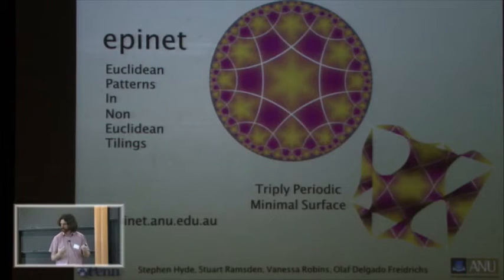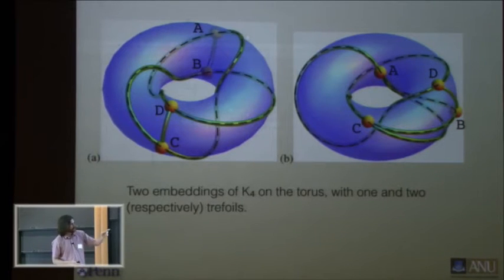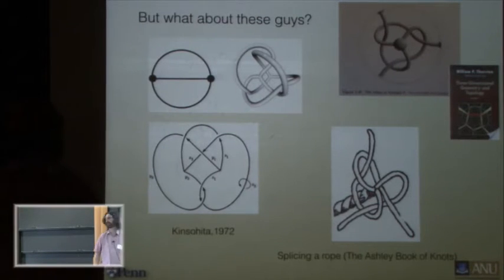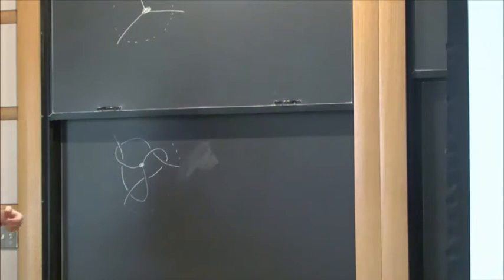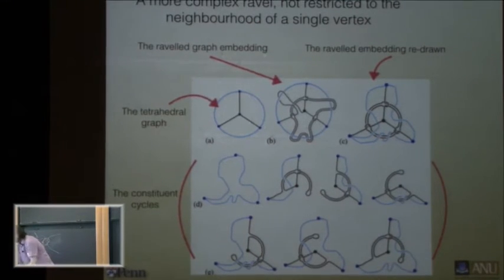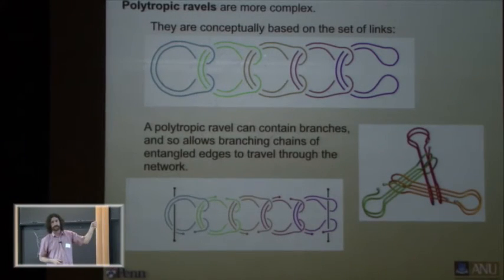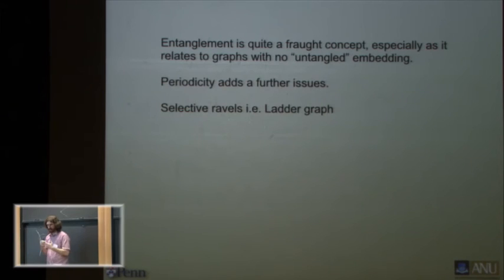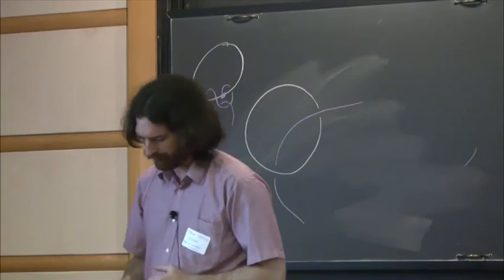Entanglement of embedded graphs - Toen Castle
Toen Castle

Even simple graphs can be embedded in space (𝔼3E3 or 𝕊3S3) in a topologically complex way. If there is a cycle in the graph then there can be knots in the embedding, if there are disjoint cycles then there can be links. However there are also other entanglement modes known as 'ravels', which contain neither knots nor links. Potentially familiar examples of ravels include Thurston's 'tripus' and Kinoshita's embedded theta graph. I will present several varieties of ravels and discuss their sometimes surprising properties, as well as discuss the larger question of whether there is a finite family of entanglement motifs (knots, links, ravels, ... ?) which together comprise all graph entanglement.